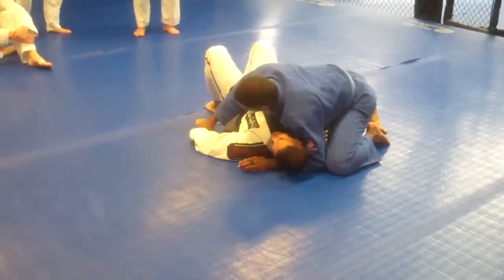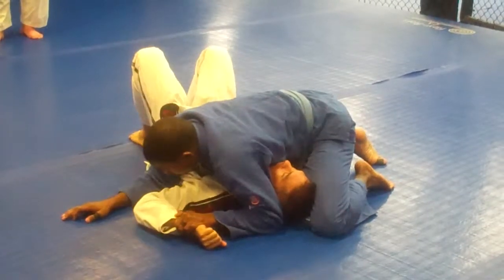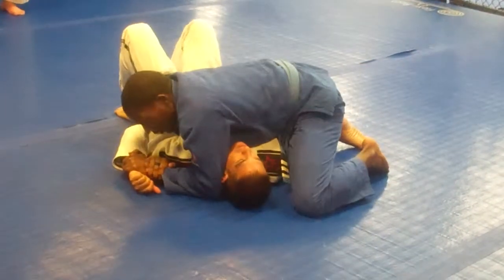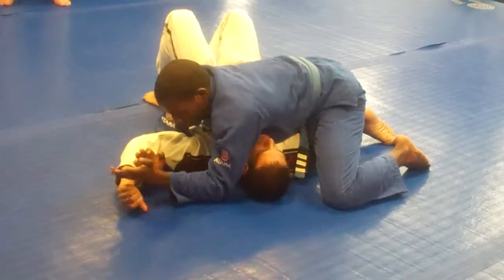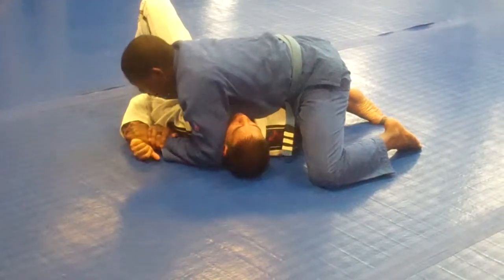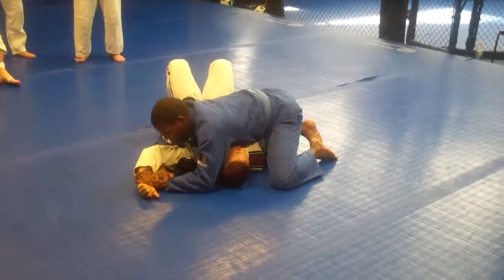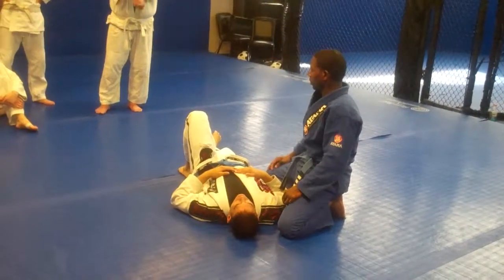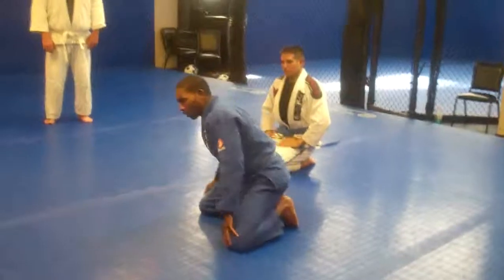Demonstrating Americana in Jiu-Jitsu Class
Team Lutter Coach Bobby Alexander "Demonstrating Americana in Jiu-Jitsu Class".